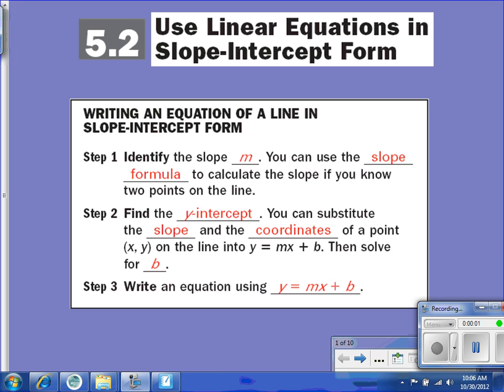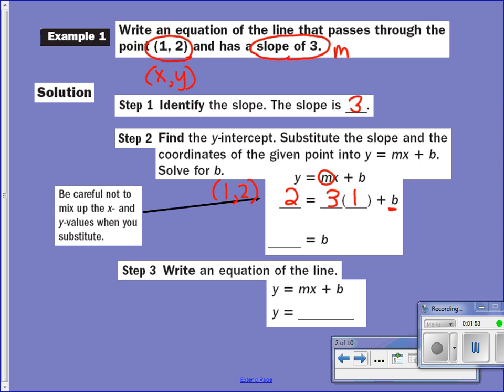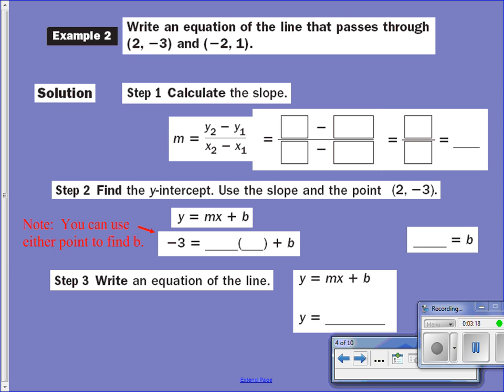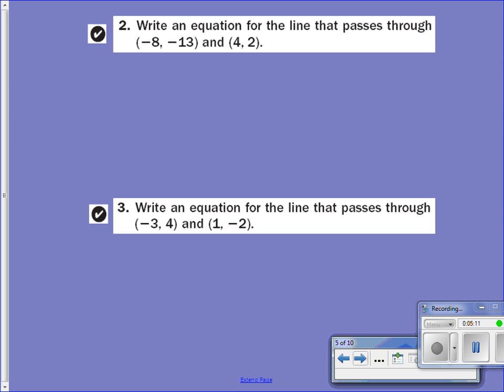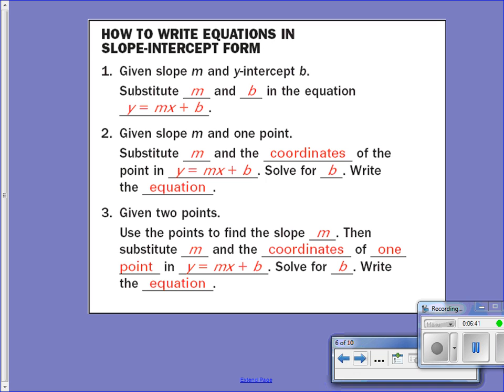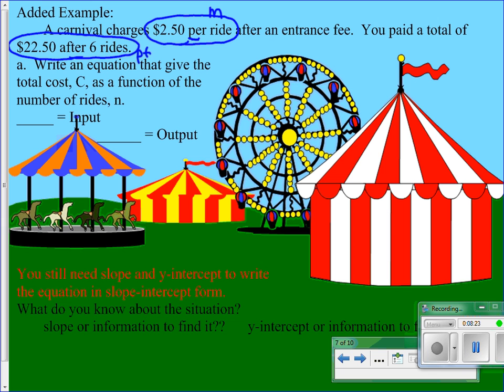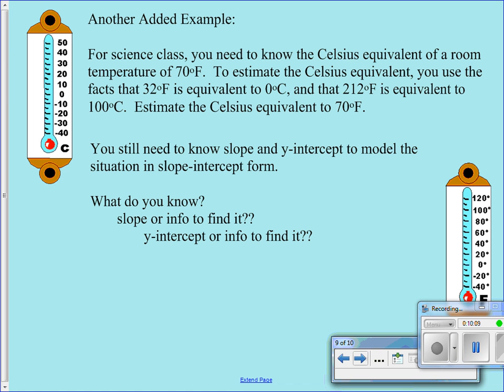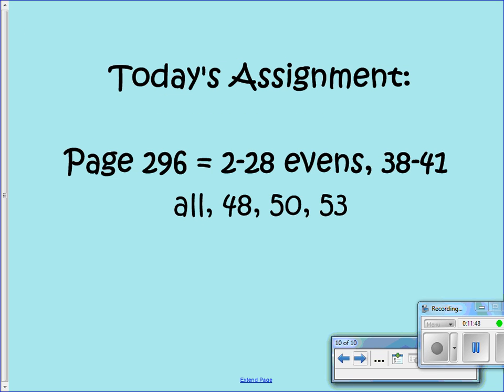5 2 Using Slope Intercept Form to solve for b